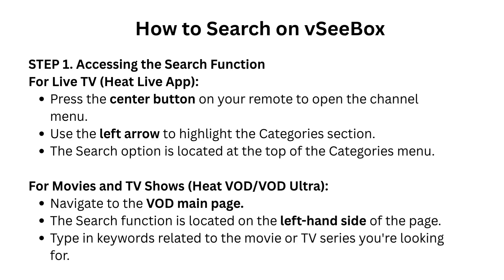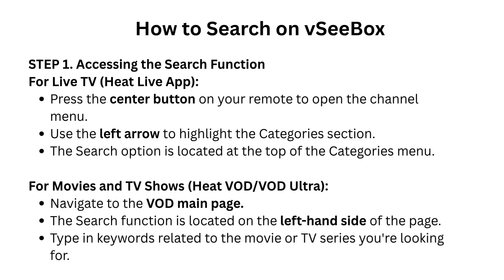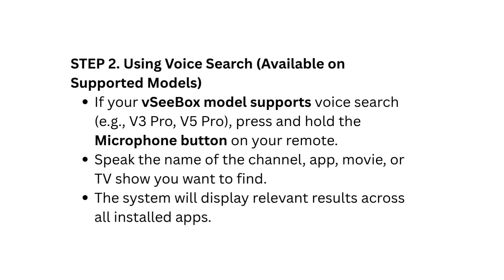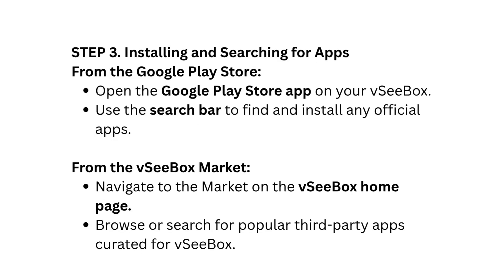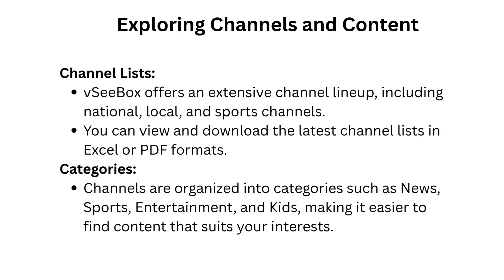How To Search On VSeeBox – Find Channels, Apps & Movies Instantly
Are you ready to take control of your TV viewing experience? In this detailed video, we present a step-by-step guide on how to record live TV using vSeeBox. Learn how to set up your device, navigate the user interface, and schedule recordings with ease. This tutorial is perfect for both beginners and seasoned users looking to optimize their DVR capabilities. Join us as we explore the features of vSeeBox and ensure you never miss your favorite shows again!